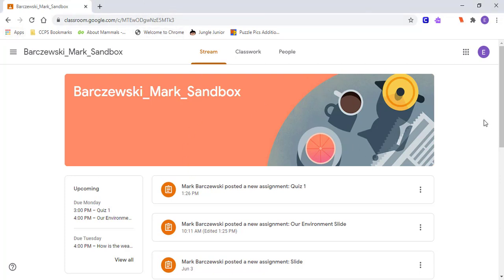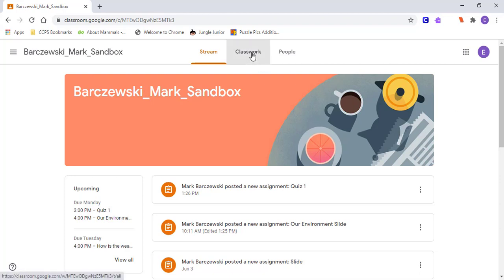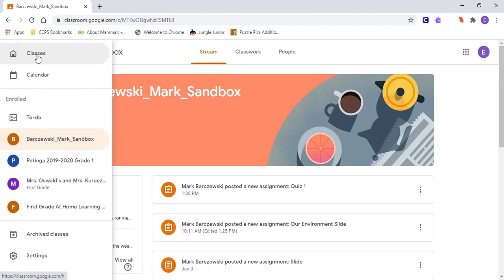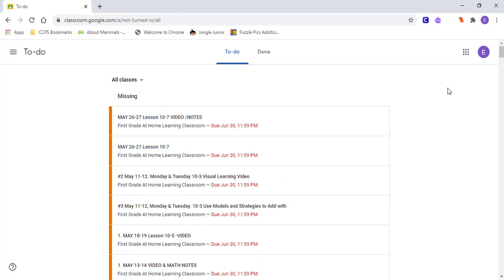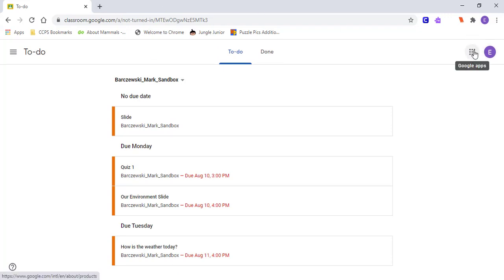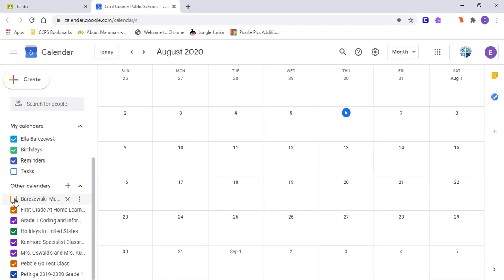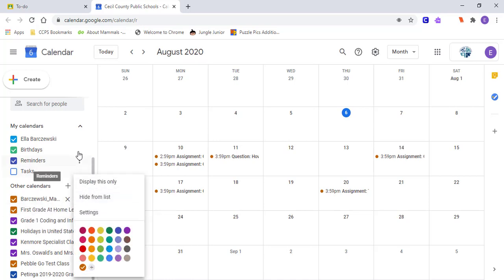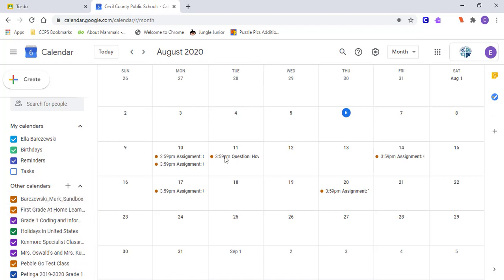Parent and Student Using Google Calendar with Google Classroom